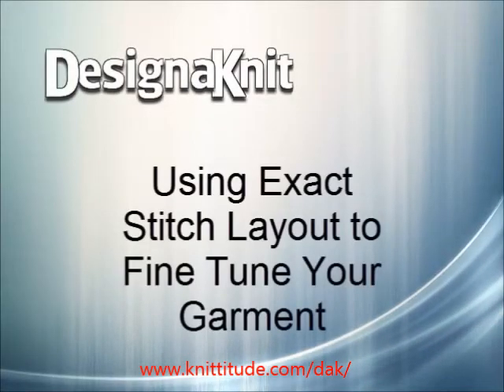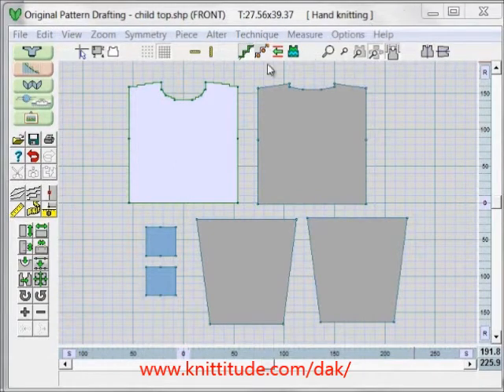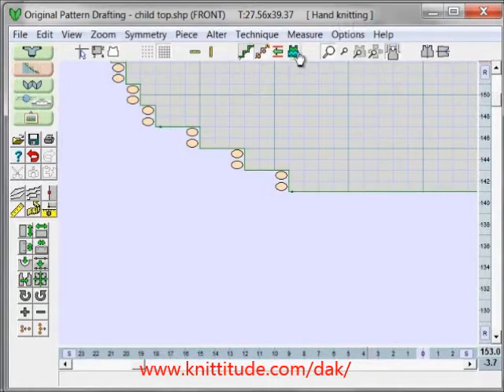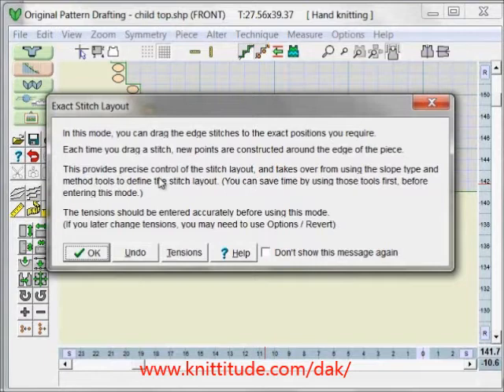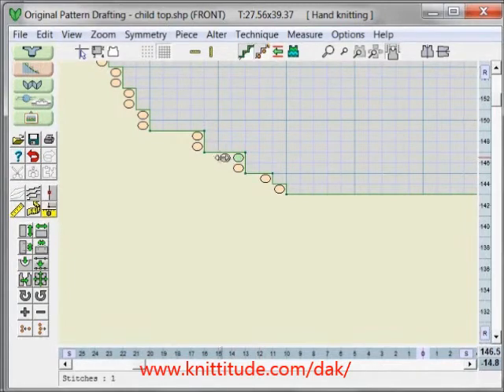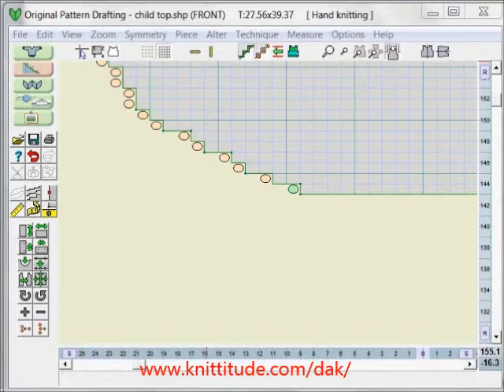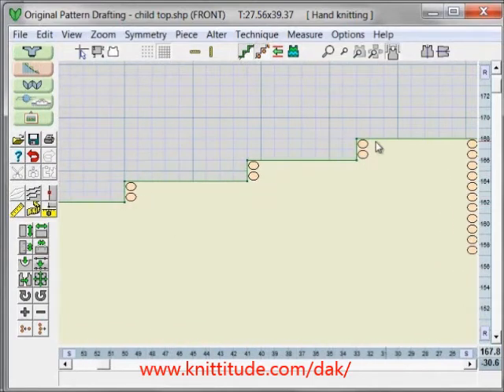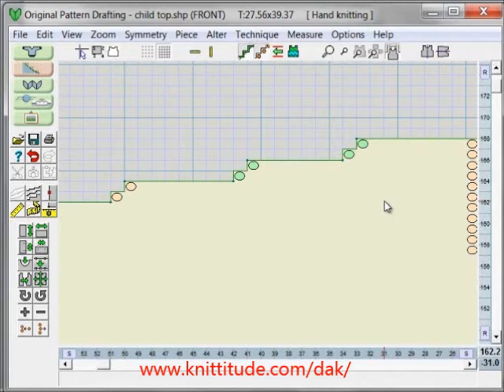DesignaKnit 8 Tutorial Using Exact Stitch Layout To Fine Tune Your Garment